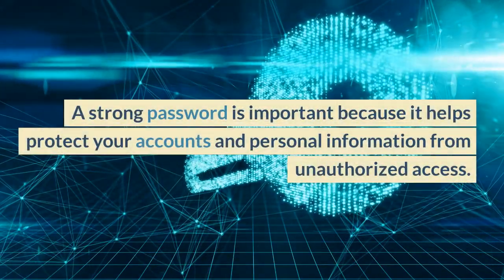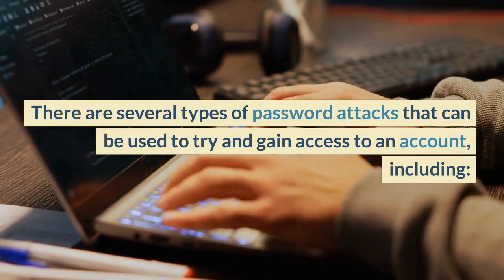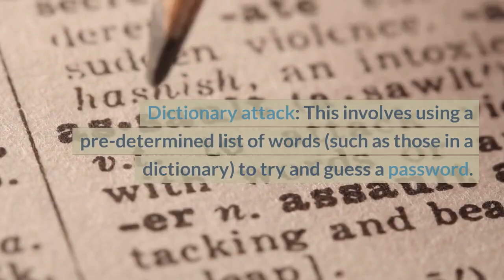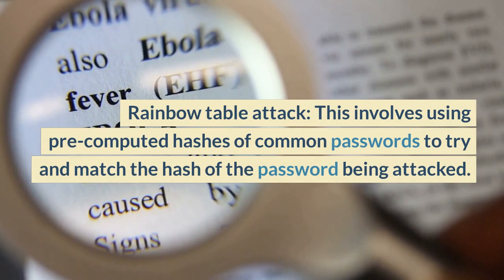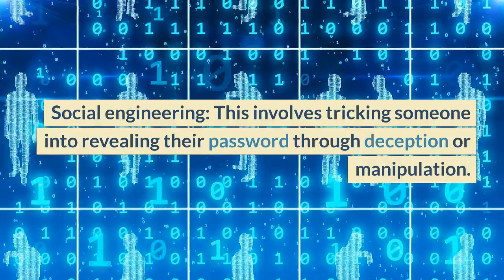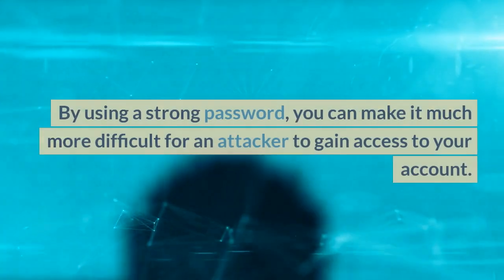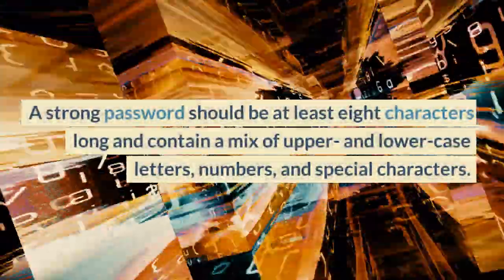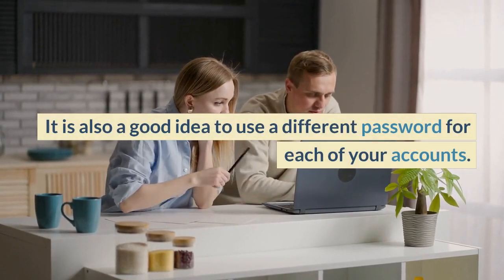Why is it important to choose a strong password?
In this video, I am going to discuss the importance of using strong passwords to protect against unauthorized access to personal information and accounts. I explain how weak passwords can be easily guessed or cracked using various types of password attacks, such as brute force, dictionary, and rainbow table attacks. I also highlight the risks of using the same password for multiple accounts and the importance of using different passwords for each account. I provide tips on how to create strong passwords, including the use of a password manager to generate and store passwords and how to keep passwords secure. The video aims to educate viewers on the importance of choosing strong passwords in order to protect their online security and privacy.